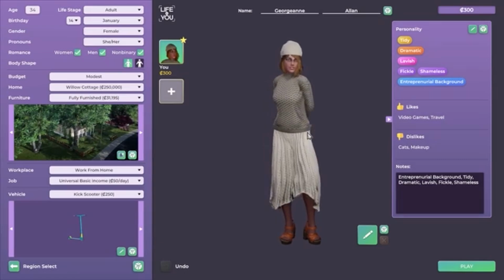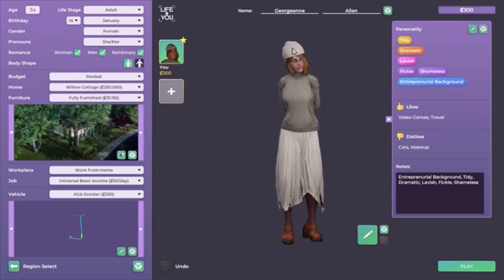Custom Characters are weird | LBY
I love the physics and hope to see more of it in the future!